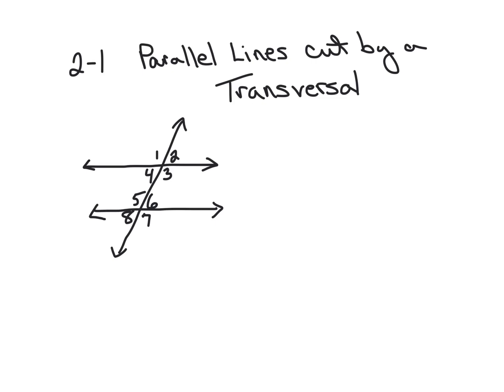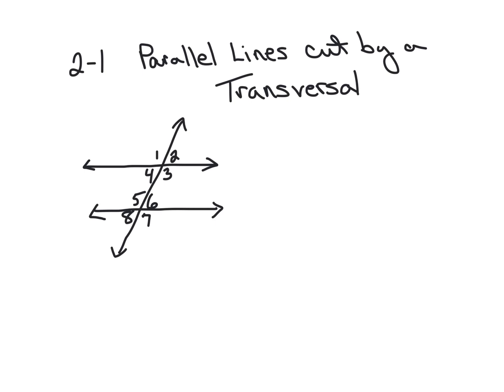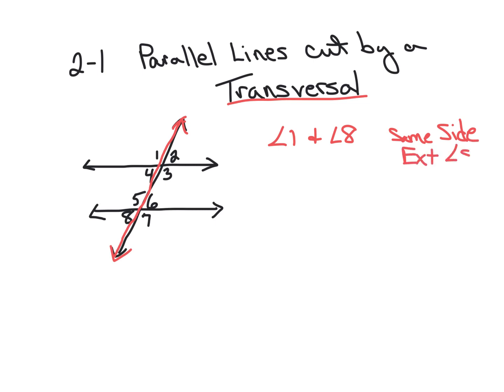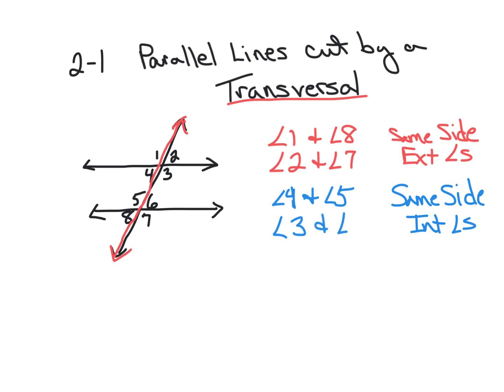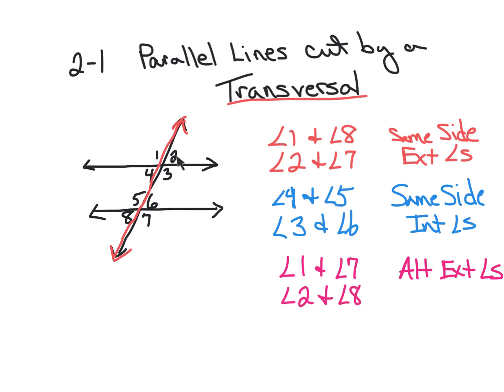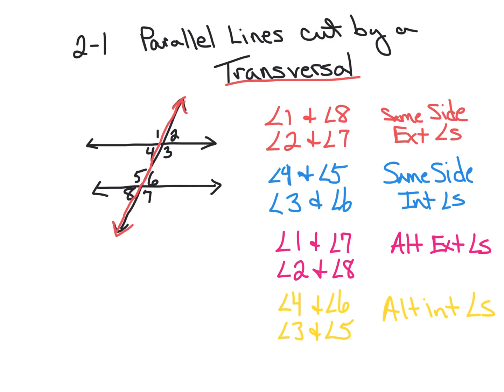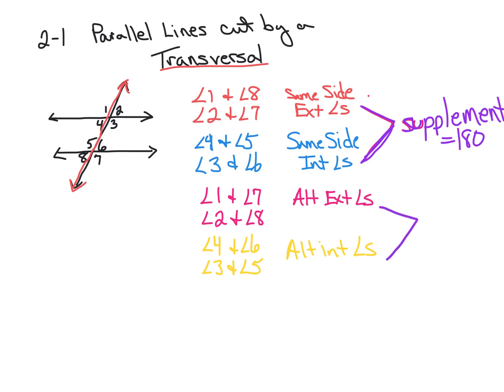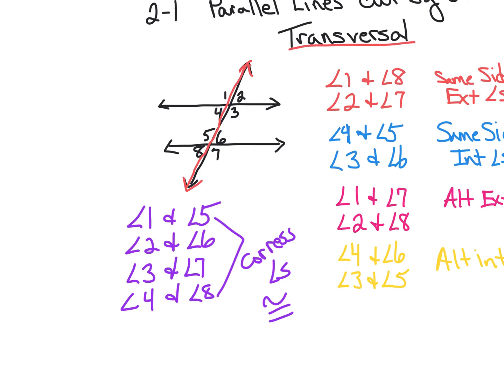Parallel lines video